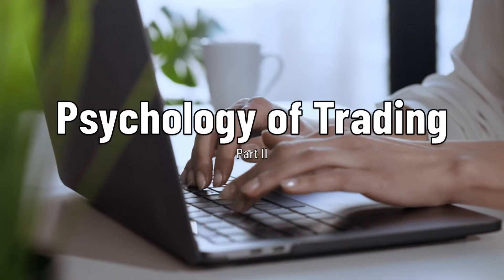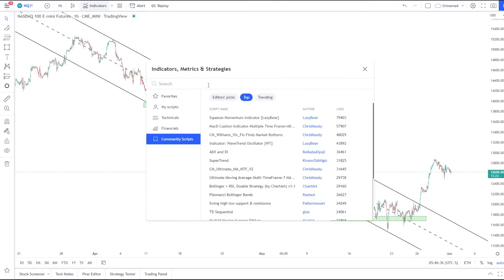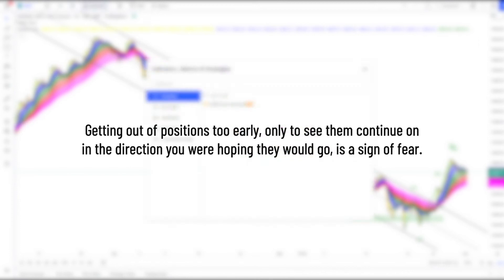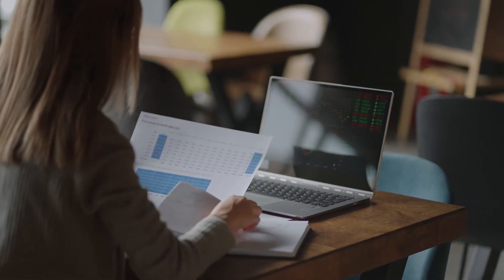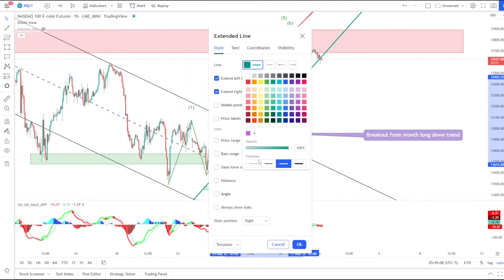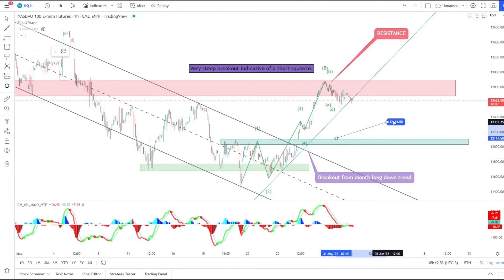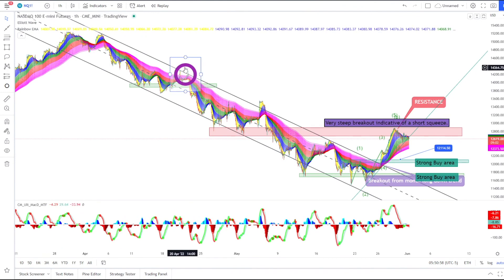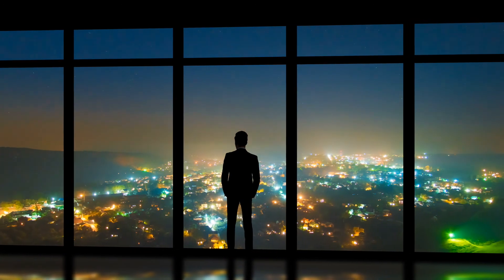🔴 Trading Psychology - 3600 / month - PART 2 | OneUp Trader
Register today with OneUp Trader to write your own success story and become a Funded Futures trader!⁣

Full Risk Disclosure: Futures and forex trading contains substantial risk and is not for every investor. An investor could potentially lose all or more than the initial investment. Risk capital is money that can be lost without jeopardizing ones’ financial security or lifestyle. Only risk capital should be used for trading and only those with sufficient risk capital should consider trading. Past performance is not necessarily indicative of future results.